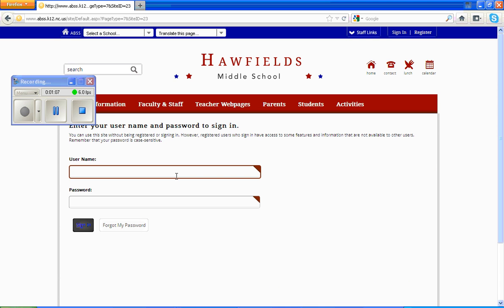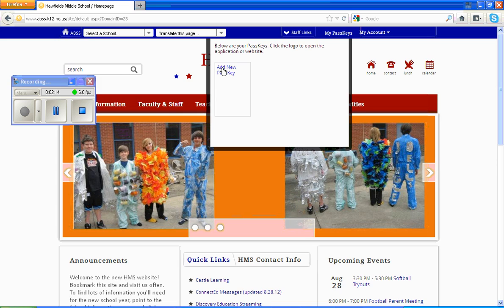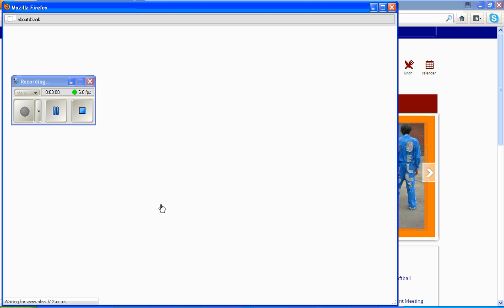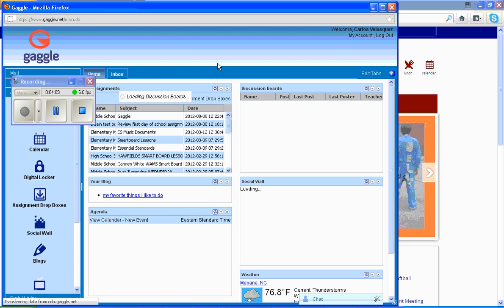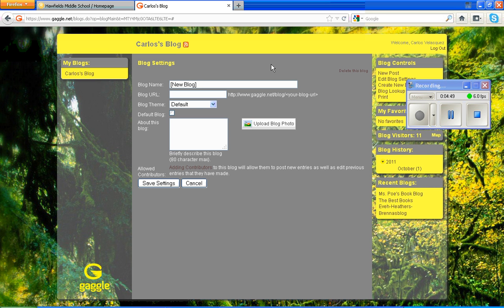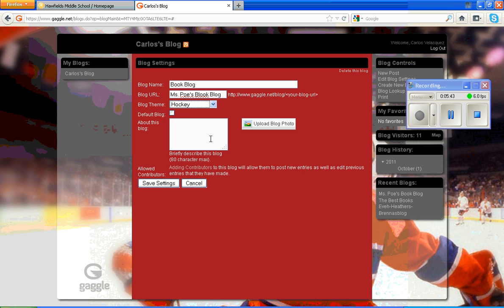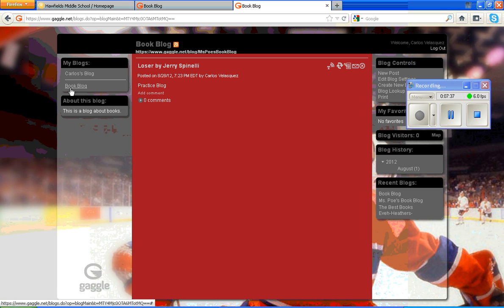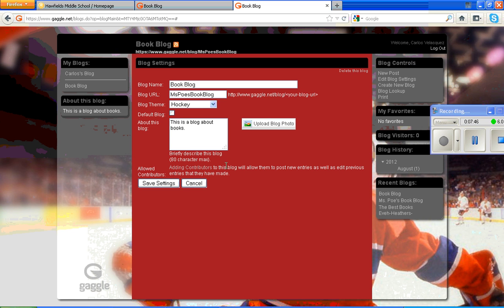Create a Book Blog